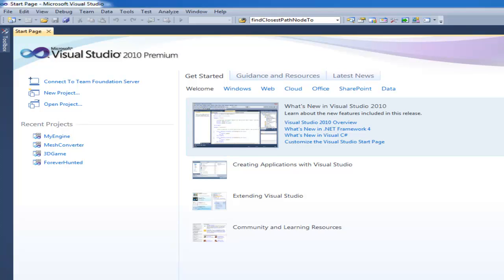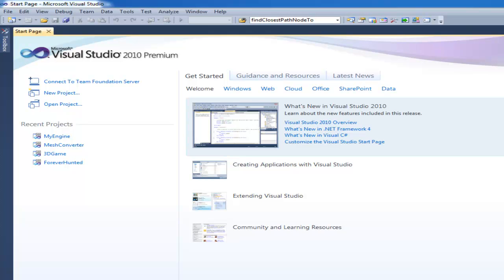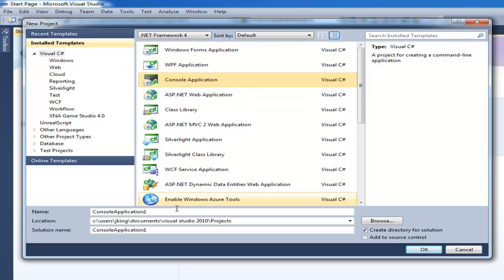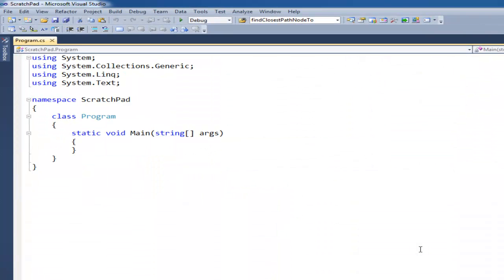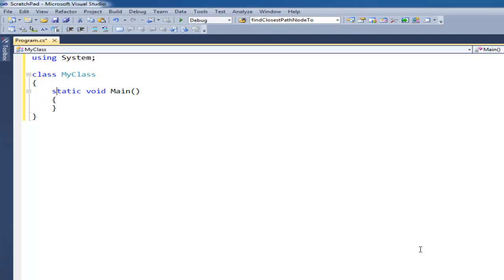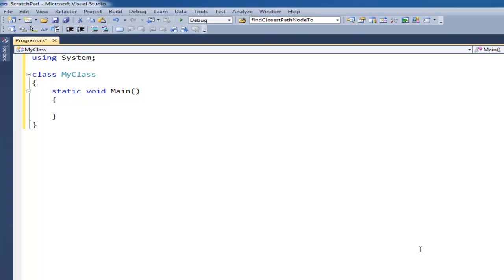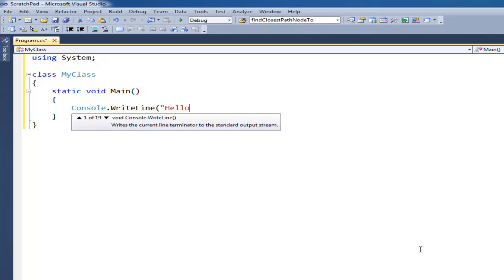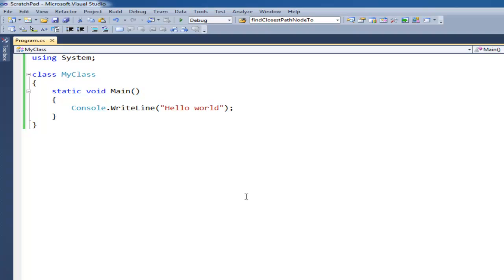C# Hello World